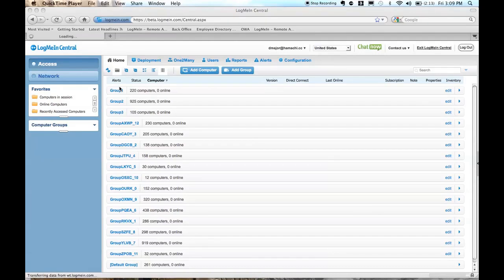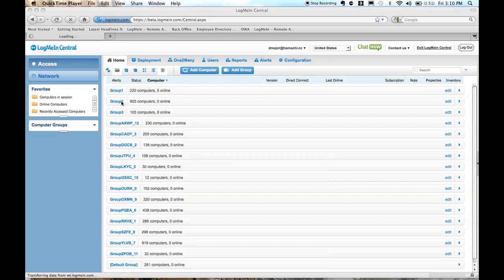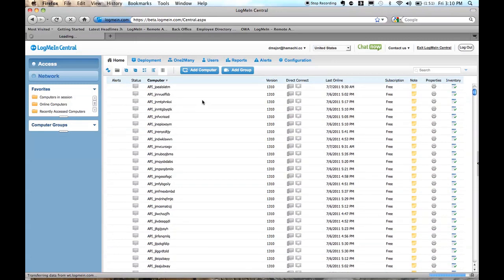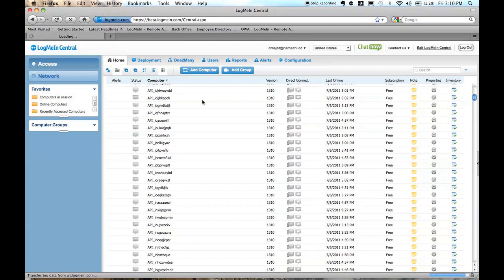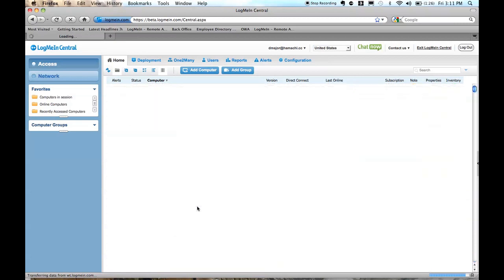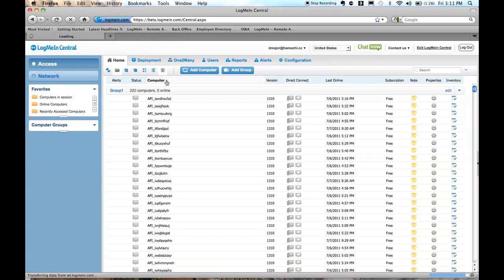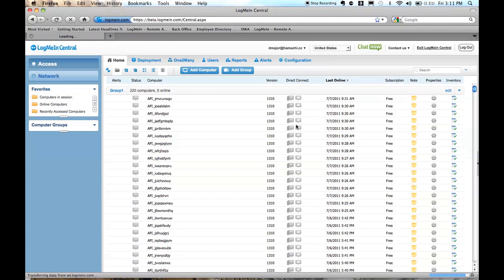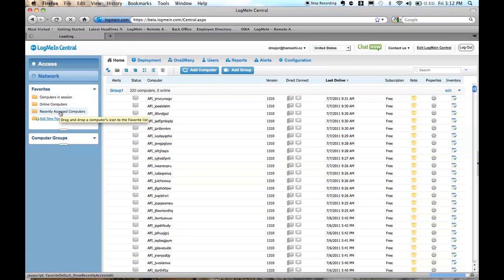LogMeIn Central Scroll and Filter Enhancements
New enhancements for LogMeIn Central power-users to filter and scroll remote computers.